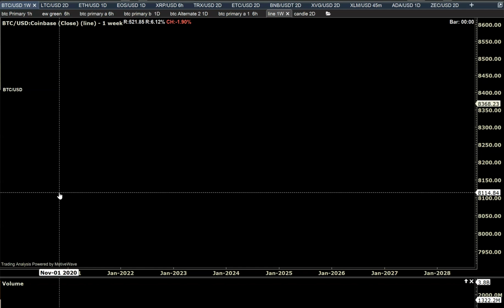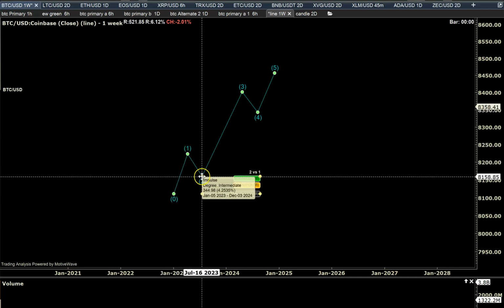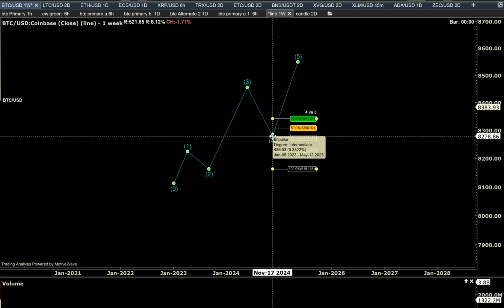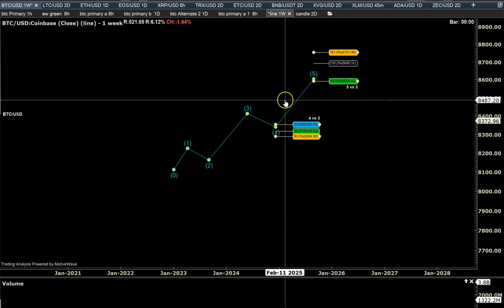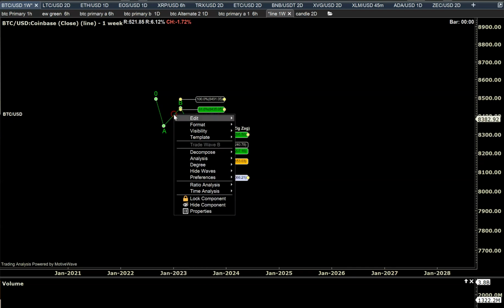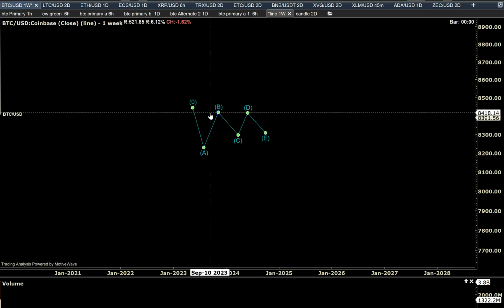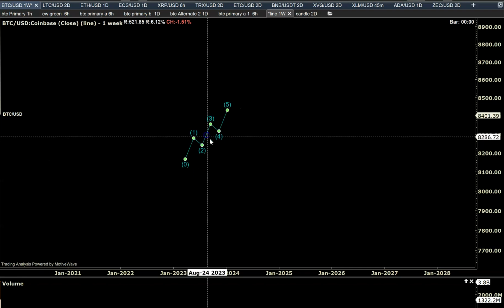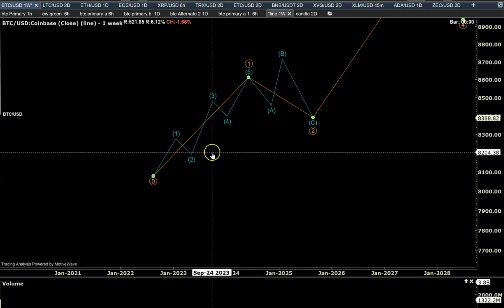Fibonacci relationships in Elliott Wave Patterns.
What are the most common fib levels we look for when analyzing wave patterns.